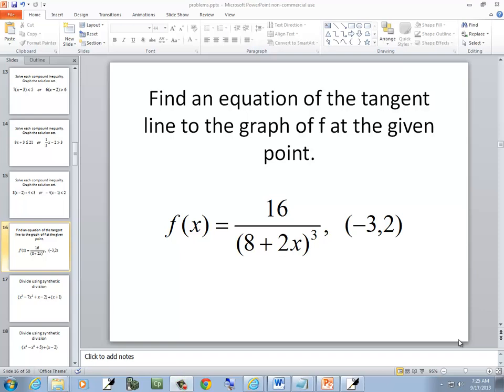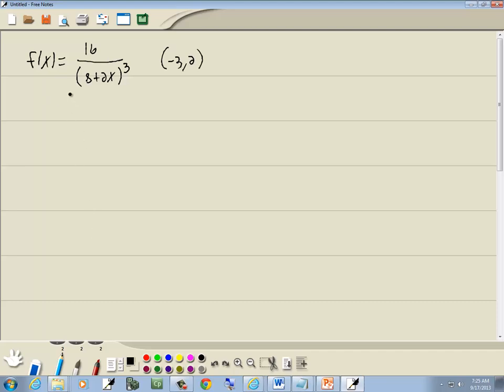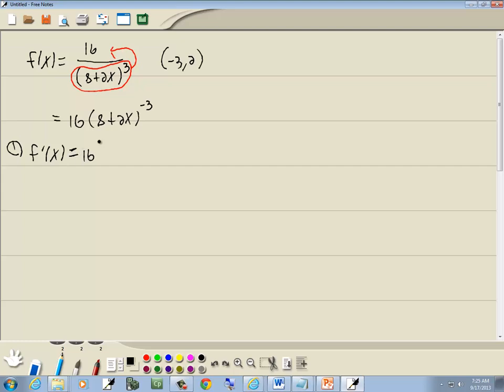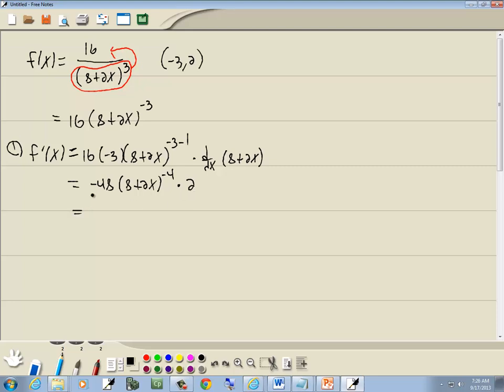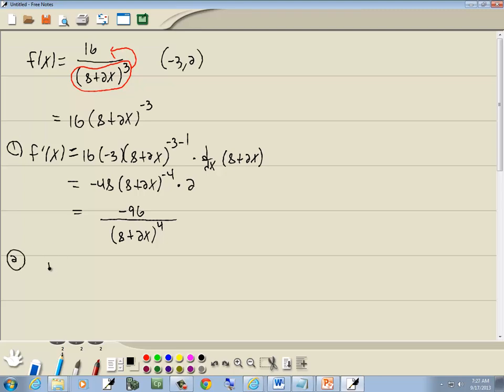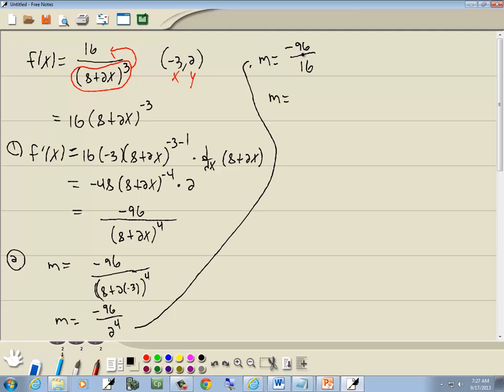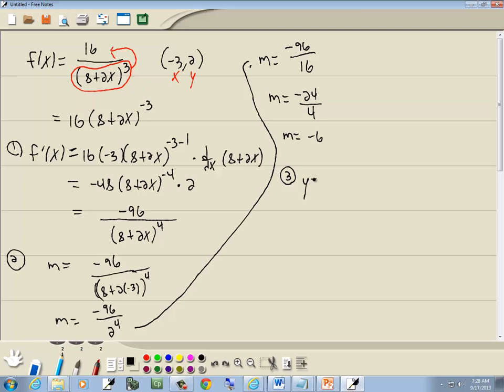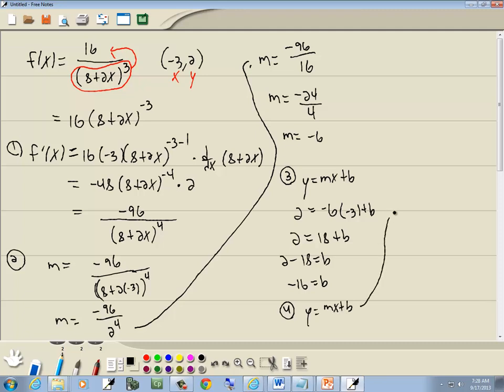Calculus for Business and Economics - The Chain Rule - General Power Rule - Equation of Tangent Line